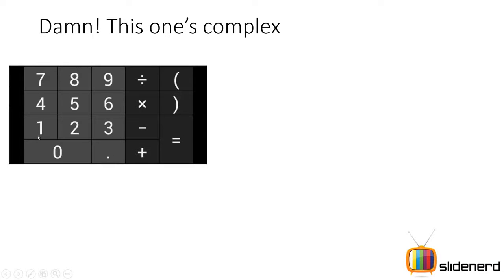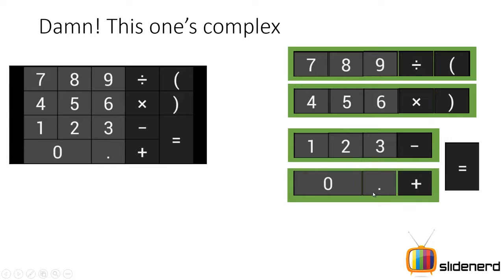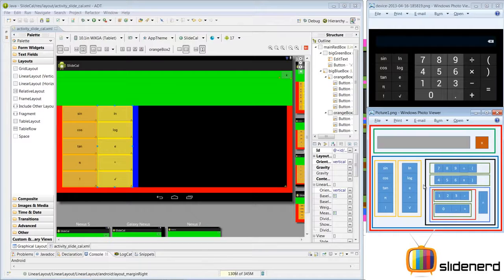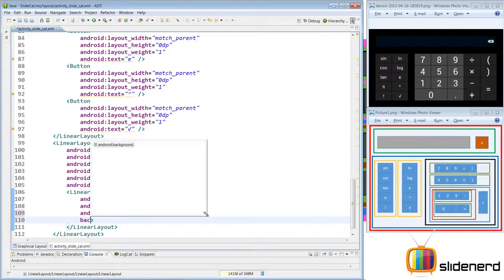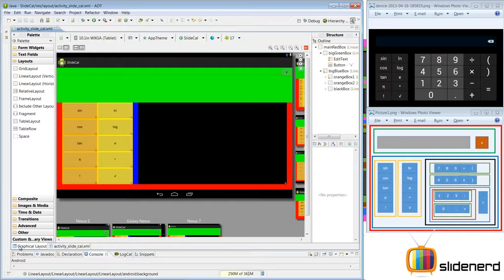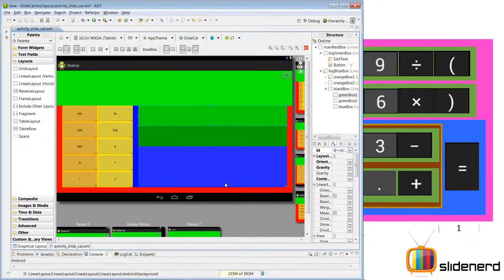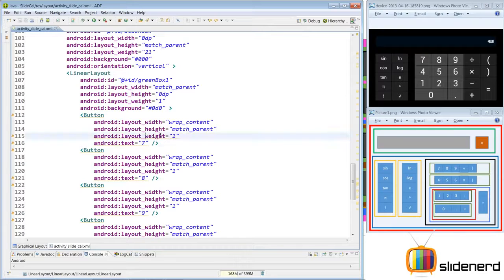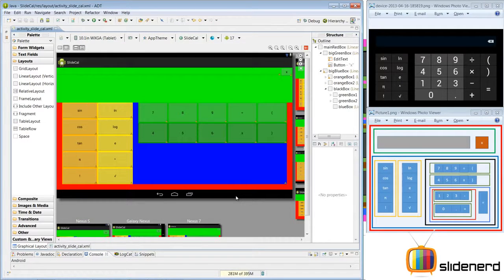46 Android UI Design Calculator using Linear Layout only Part 5 Android Programming HD